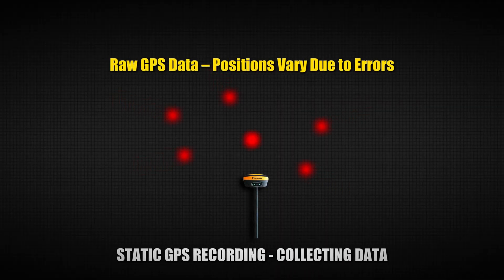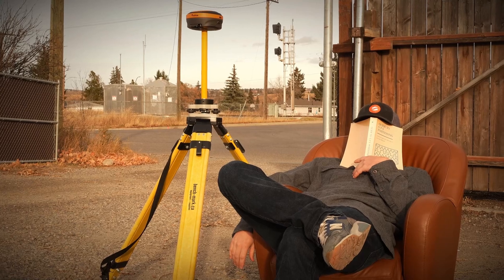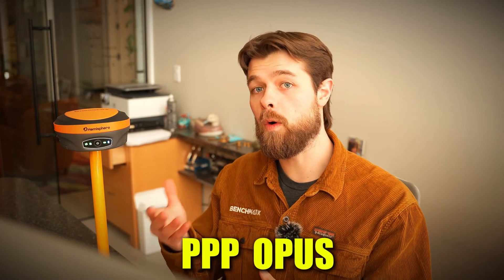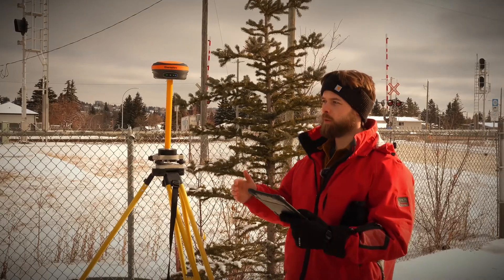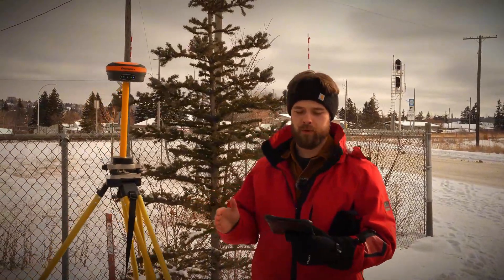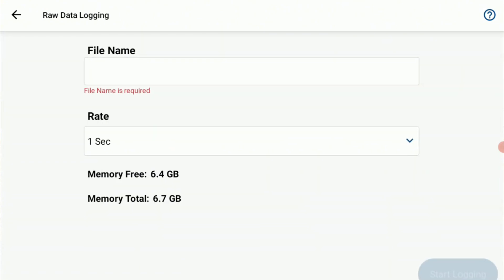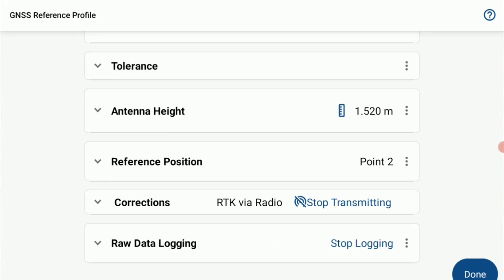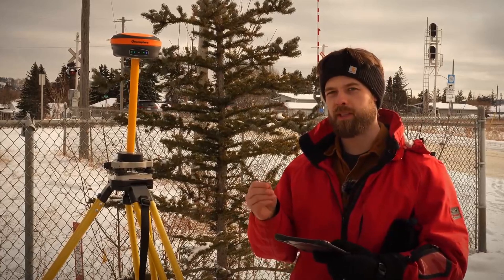How to Record Static Data: RTK GNSS Surveying Tips and Tricks